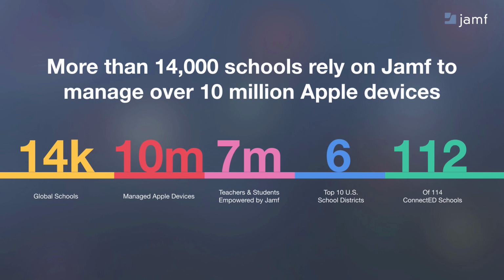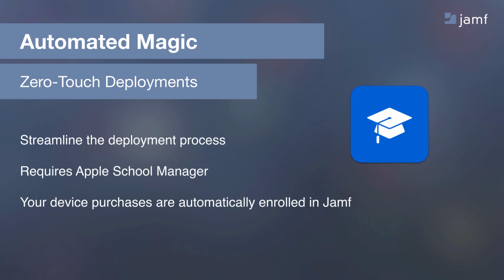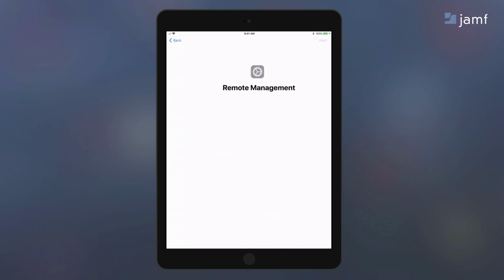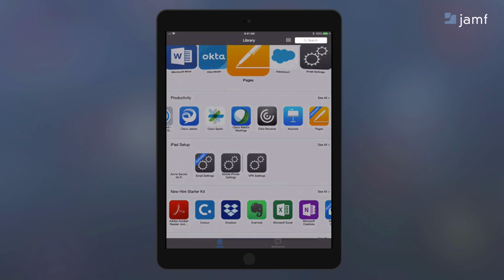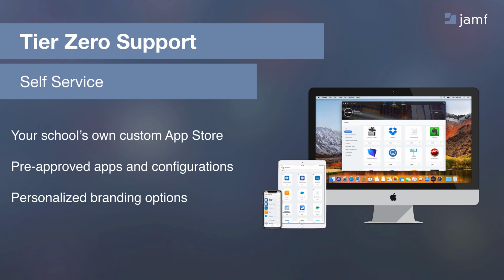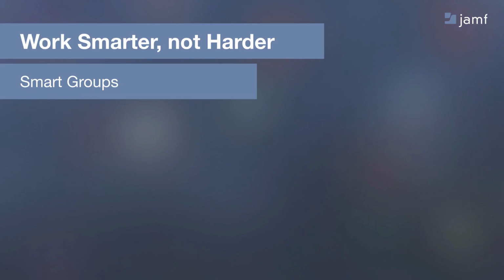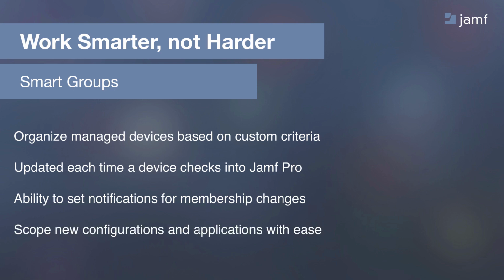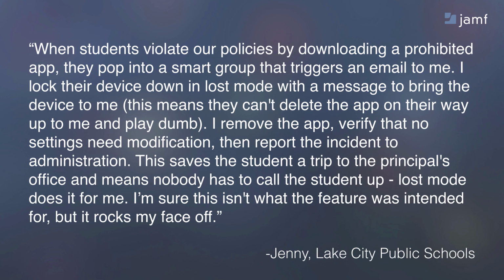5 Education Technology Workflows You Should Be Using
When it comes to deploying technology in schools, IT and ed tech teams are consistently looking for ways to work smarter, not harder. We surveyed K-12 education institutions to uncover the most efficient time and money-saving workflows used in schools today to get Apple technology into the hands of students and teachers.

In our webinar, 5 Education Technology Workflows You Should Be Using, we’ll share the most impactful workflows we uncovered and leave you with ideas you can bring back to your school.